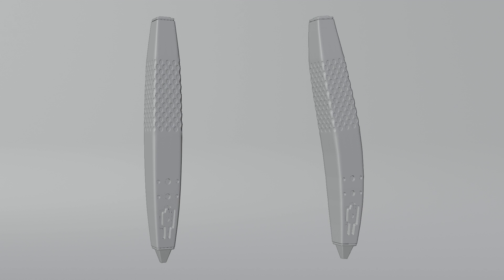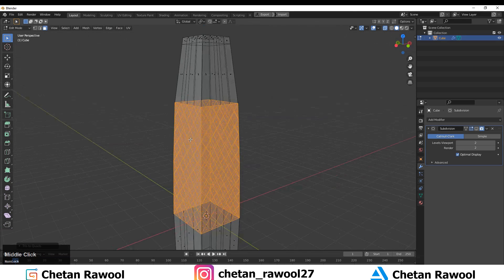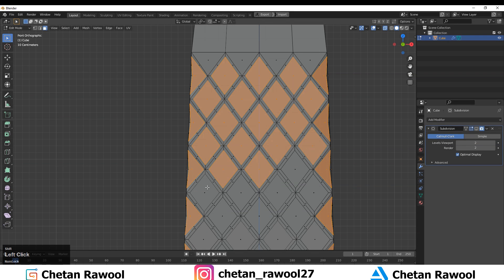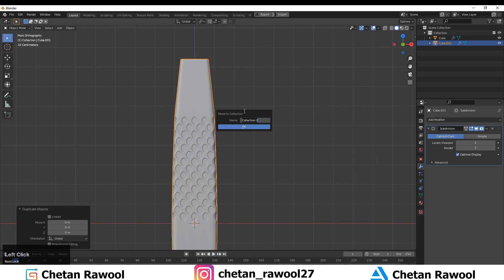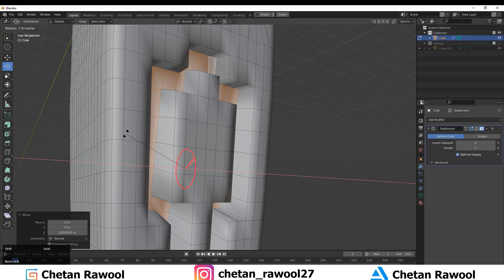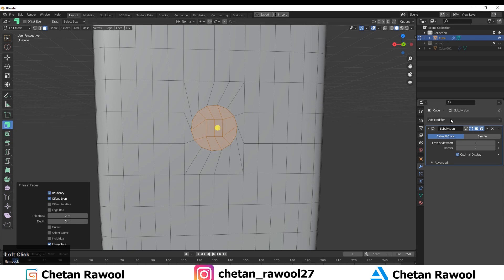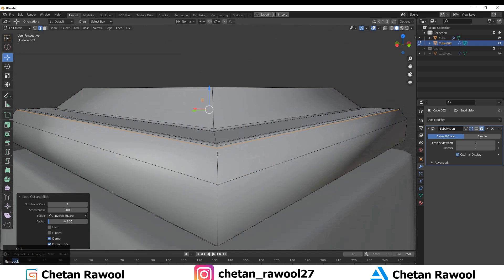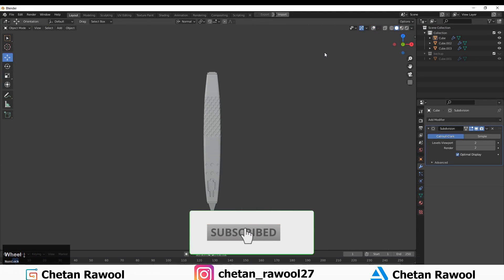Blender Hard Surface Modeling | Cyber Muscle Modeling | Blender Tutorial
In this blender tutorial we are going to do blender hard surface modeling of cyber muscle. we will focus on right hard surface topology. To improve the modeling speed we will use faster and easier technique. We will learn write topology for hard surface modeling. I hope you will like this tutorial. If you have any questions then you can ask me in comment box. I will try to answer your questions.

ABOUT US